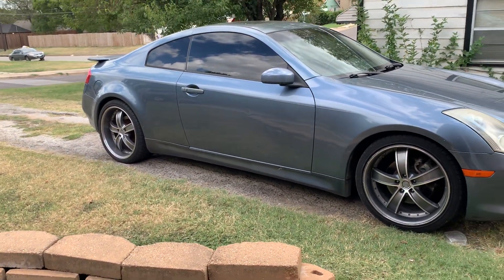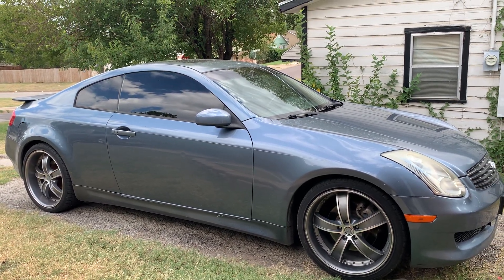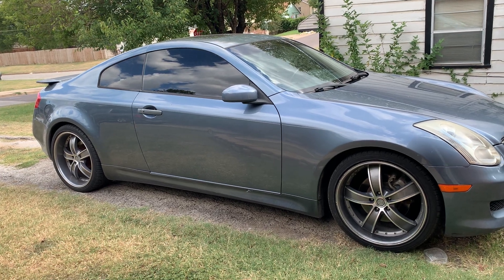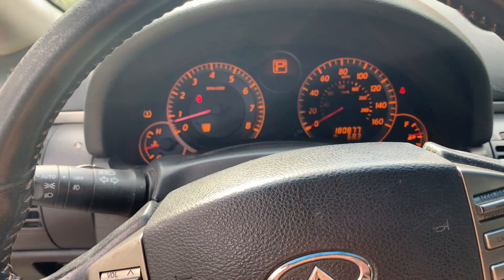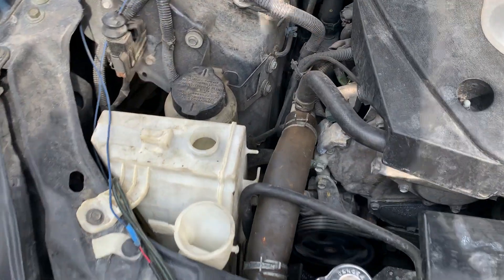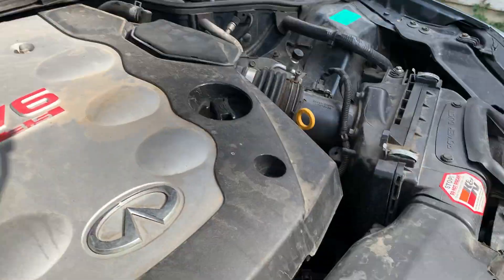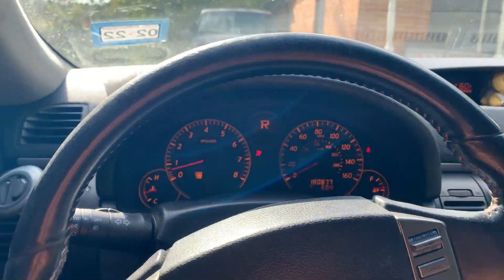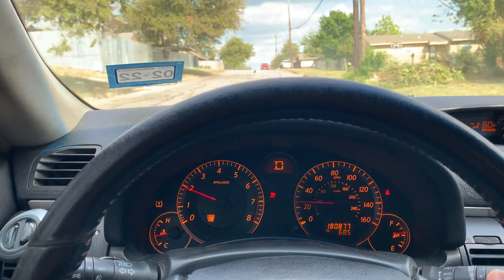Another update on my blue devil G35